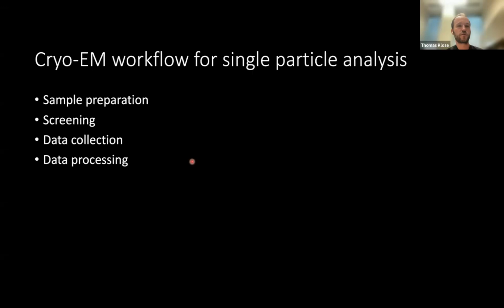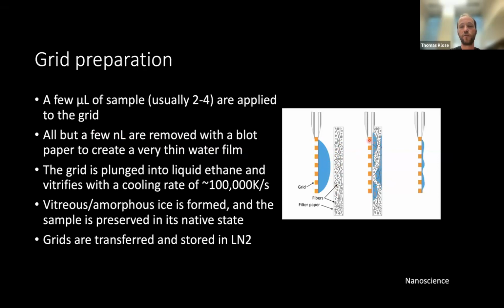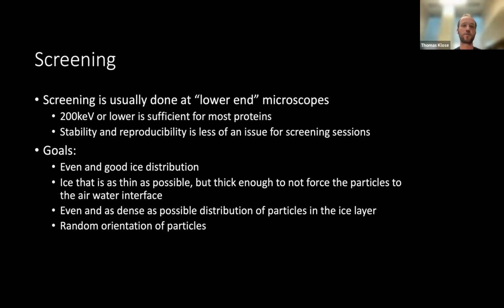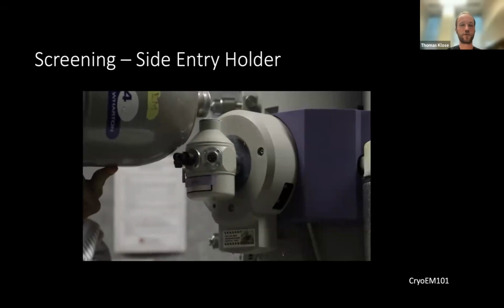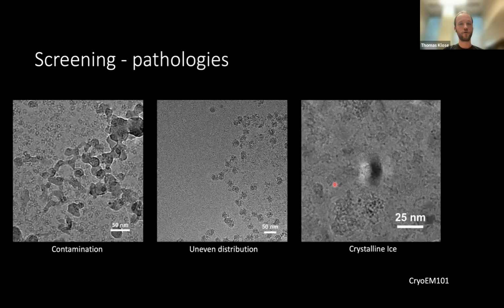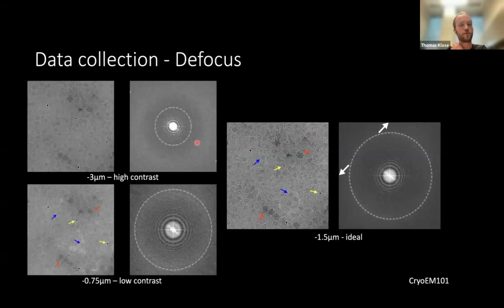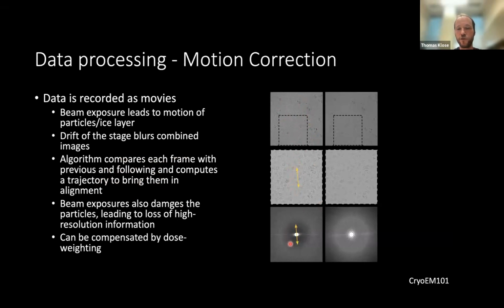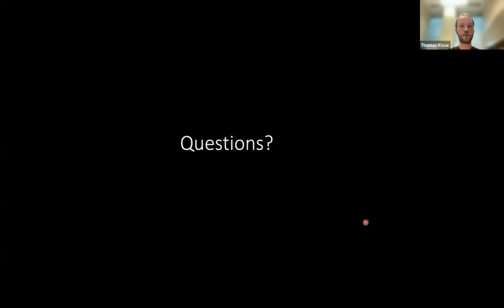Day 1 Lec 2 Overview of Cryo EM technique workflow and Intro to instrumentation by Dr Thomas Klose